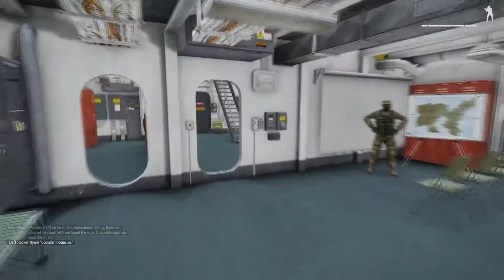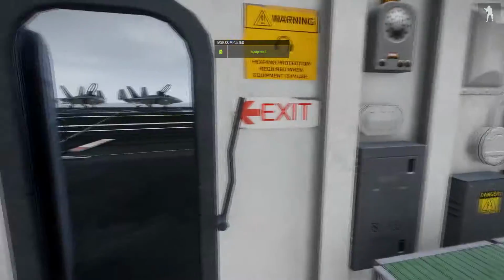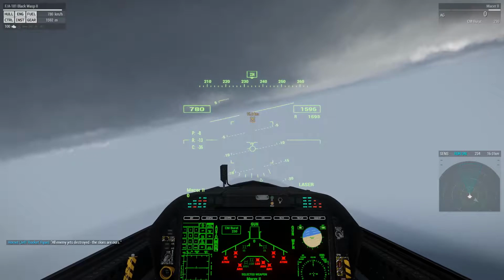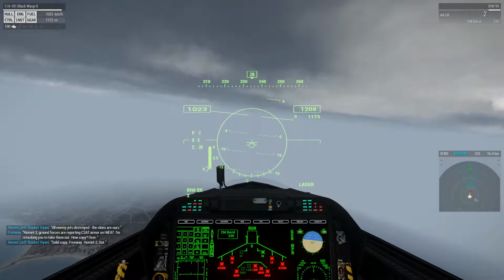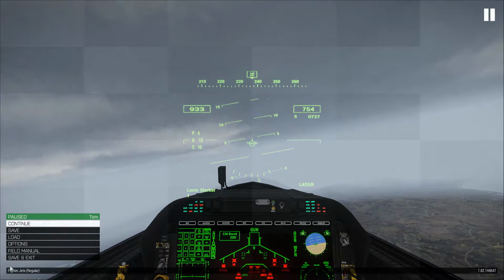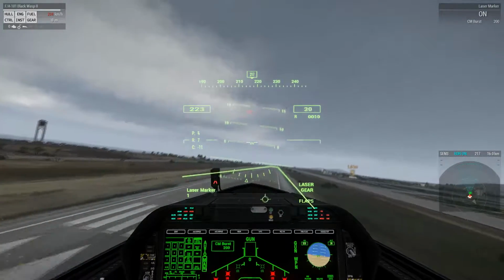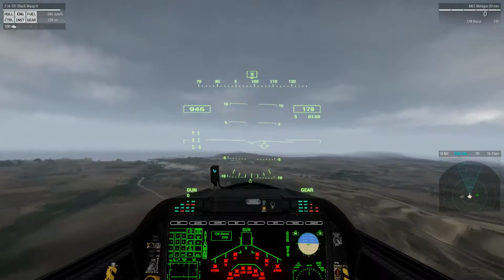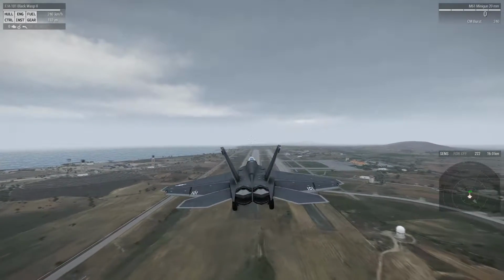Chat while playing some Arma 3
A failed recording meant that I didn't have voice on this video so I recorded over it. Hope you enjoy guys.

Game: Arma 3 jets
Description: Playing on Arma 3 Jets add-on.

PC Spec:

Intel i7 6700K 4.3Gh/z
16GB RAM